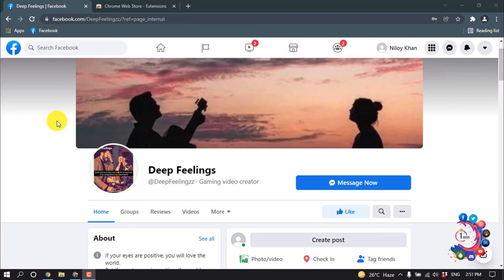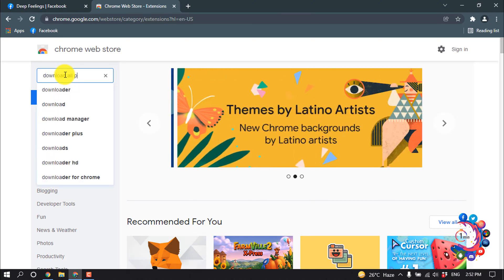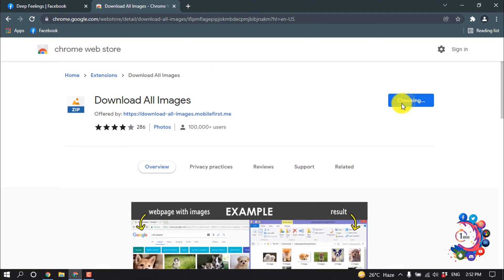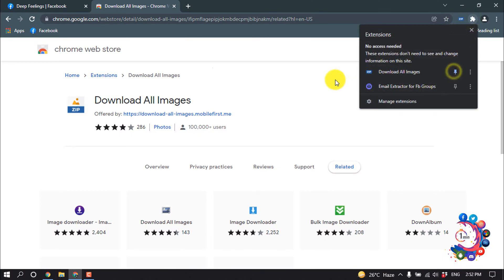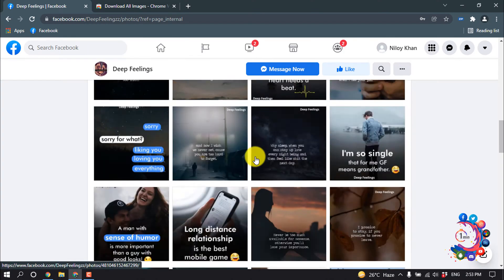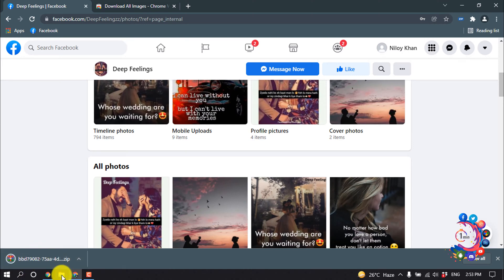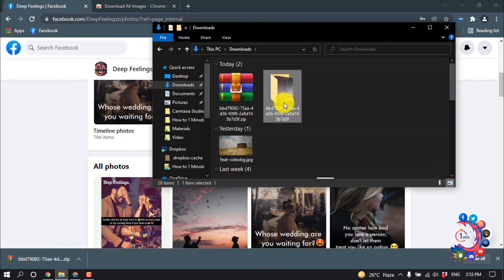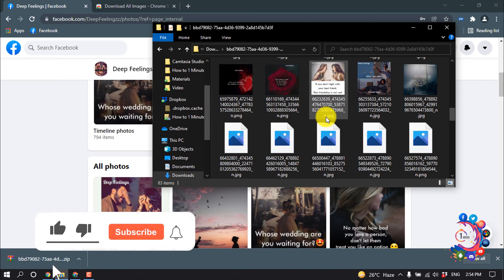How to save all photo from facebook page at once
Log in to “Facebook” and go to your “profile.” Click on the “Photos” tab and then “Albums.” Select the album you want to download and then click on the “three horizontal dots” on the album. Select “Download Album.”

"how to save all photos from facebook to phone"
"how to save pictures from facebook to gallery"
"how to download all facebook photos at once"
"how to download all photos from facebook "
"download all facebook photos of someone"
"how to save photos from facebook to computer"
"how to download all photos from facebook group"